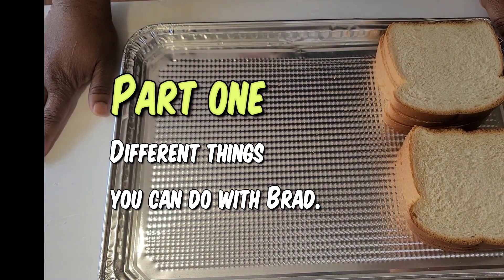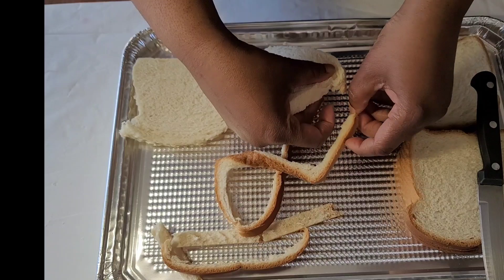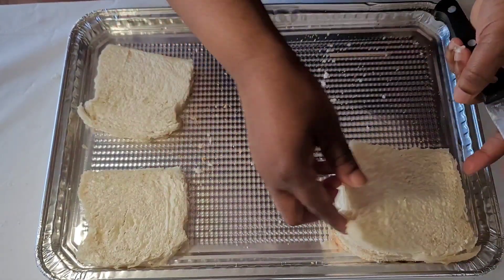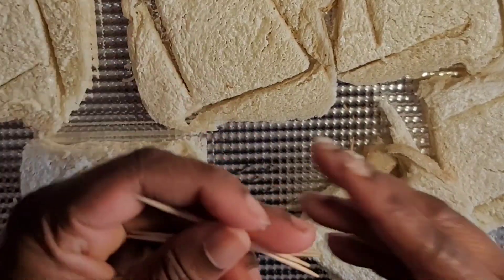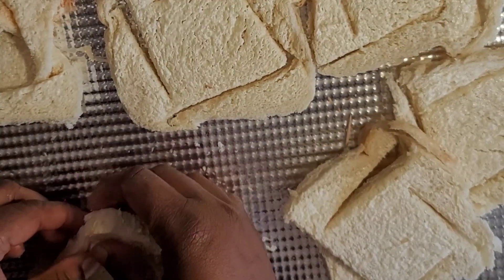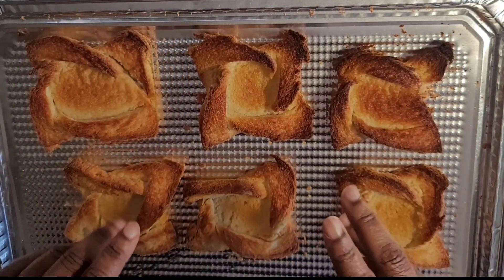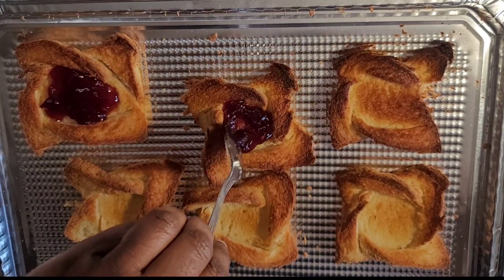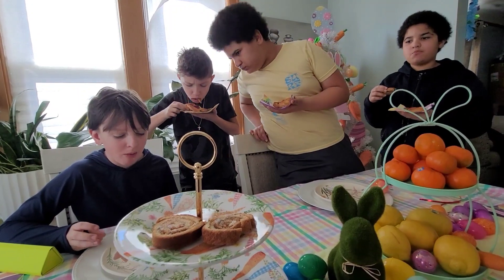Peanut butter and jelly on bread??